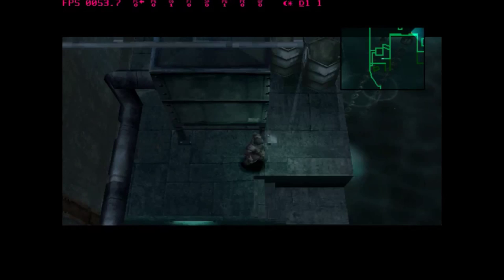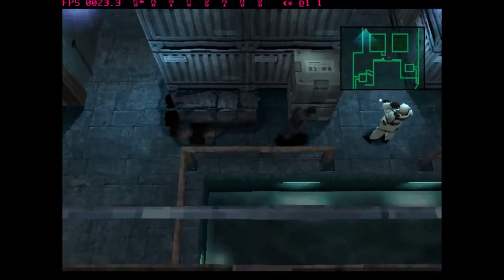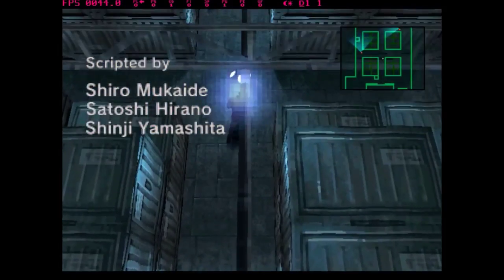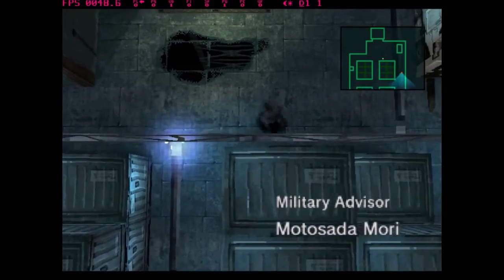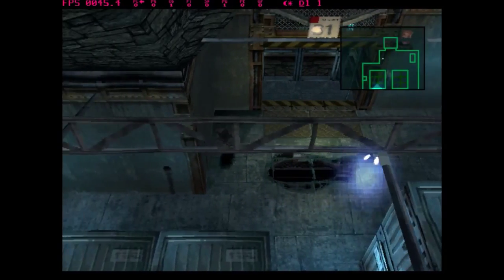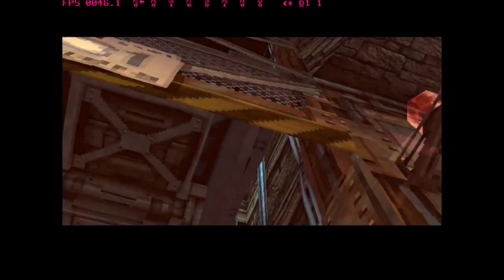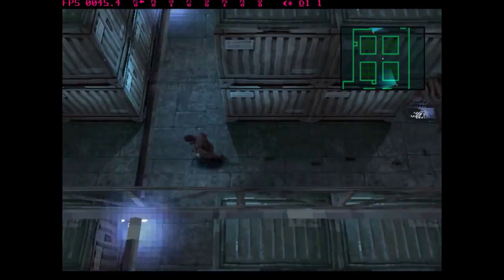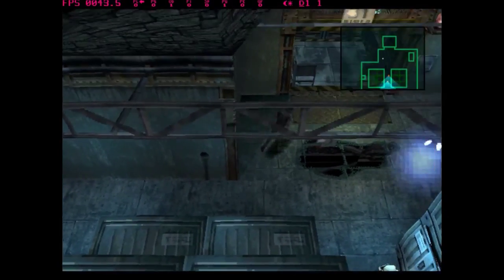Pronage Part Guides #7 Create a Basic Youtuber PC!